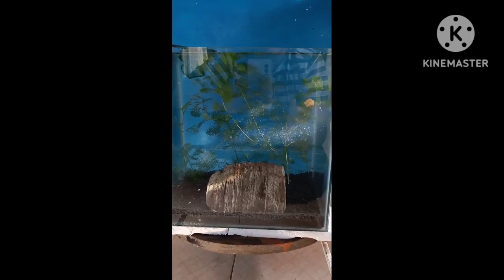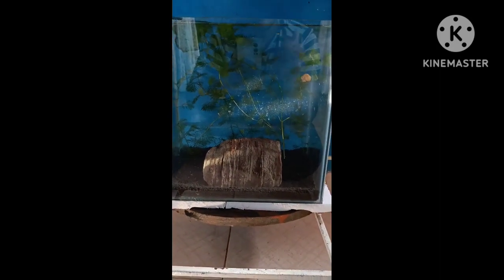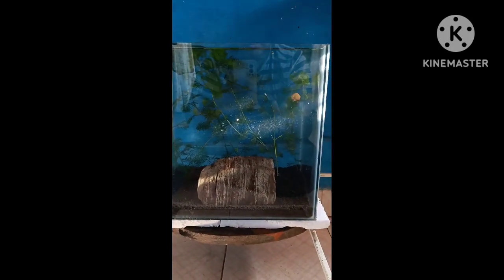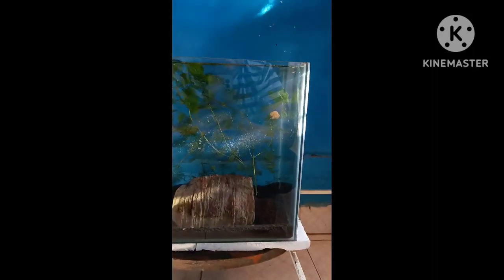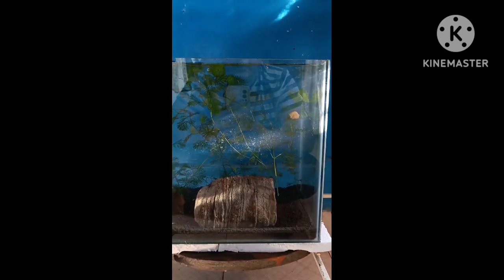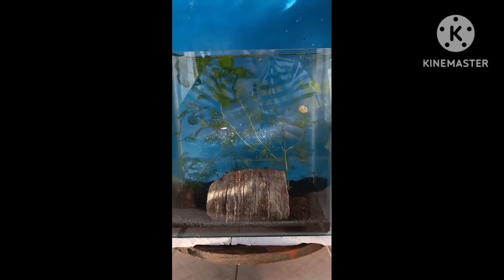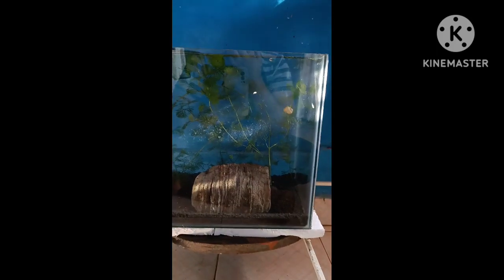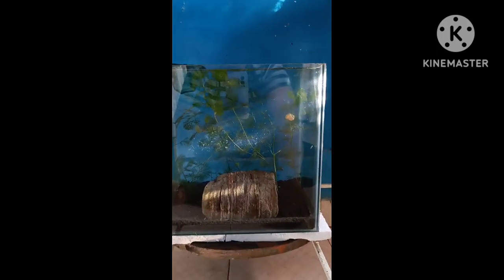Molly fry care and tips... Important.like,share and subscribe